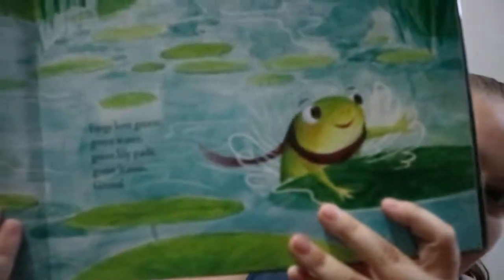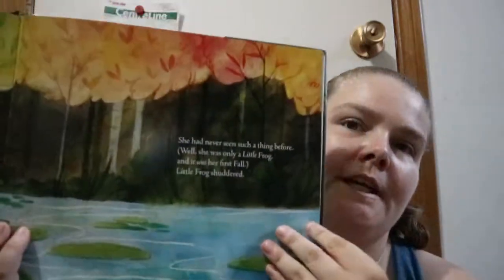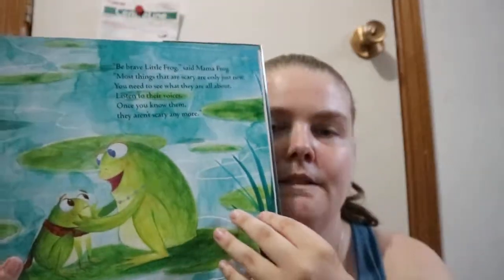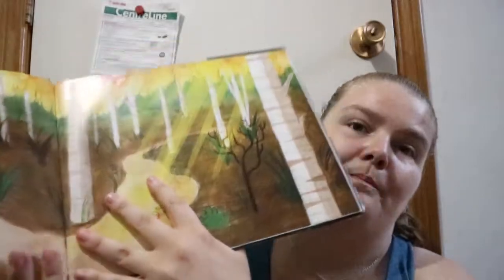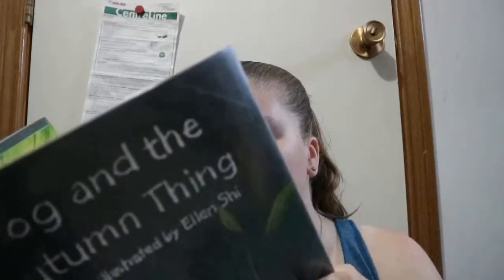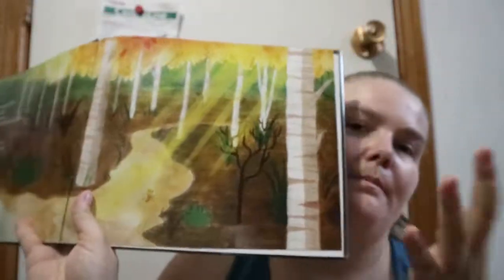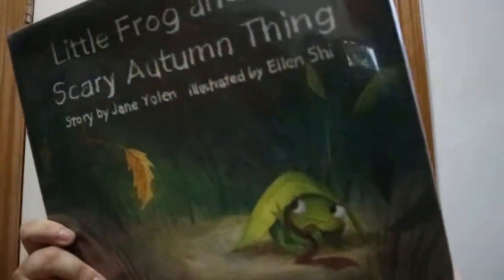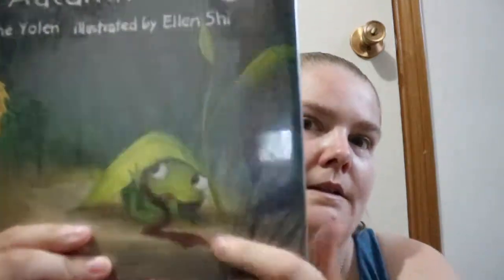Little Frog And The Scary Autumn Thing